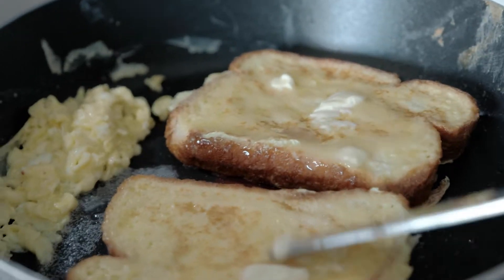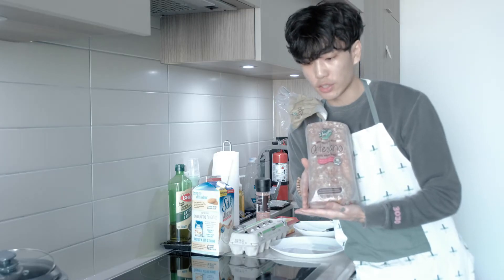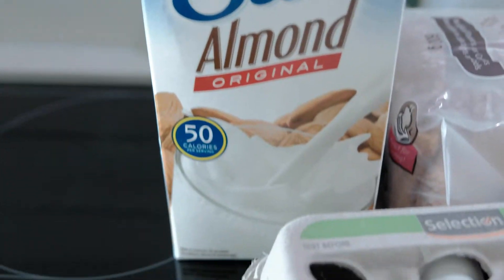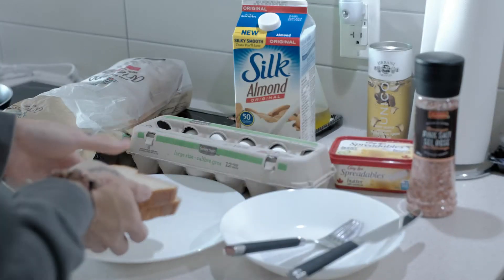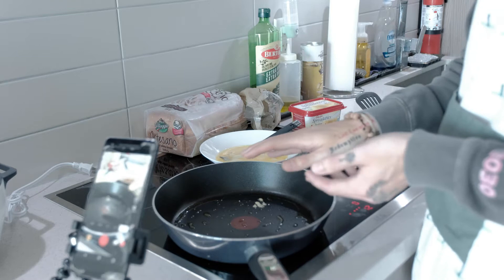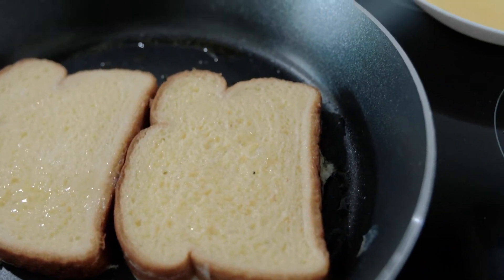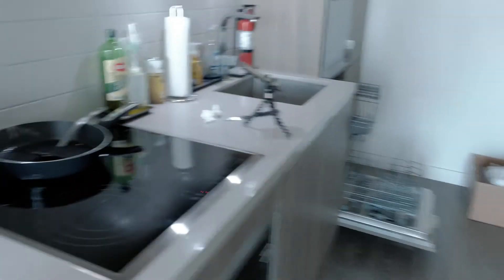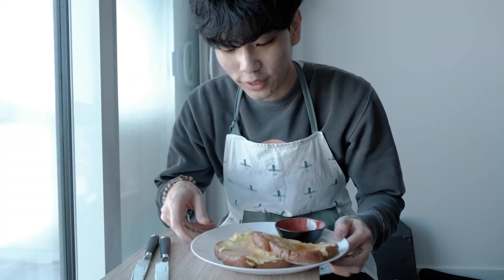My Breakfast In Canada (French Toast Recipe)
This week's video is about exploring my background and culture growing up here in Toronto, Canada. We take a look at one of my favourite breakfast foods growing up, french toast.